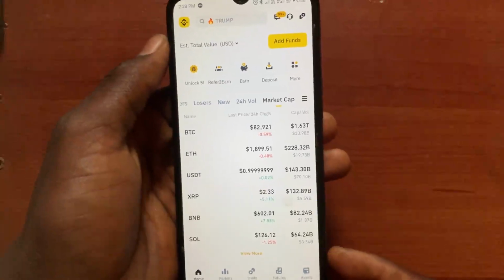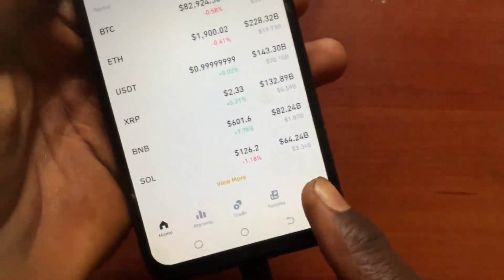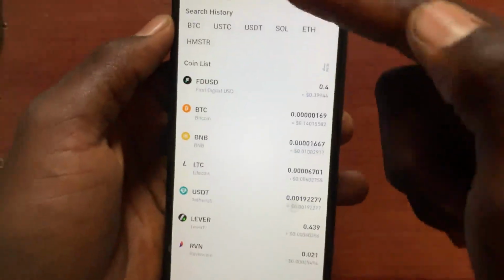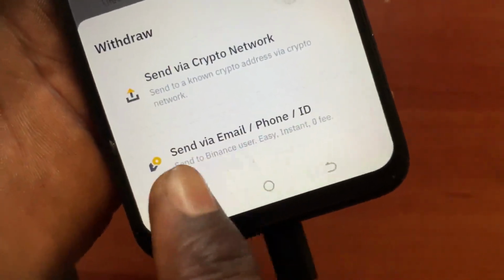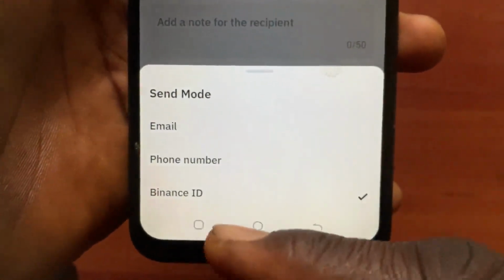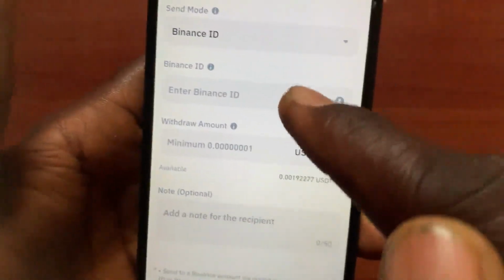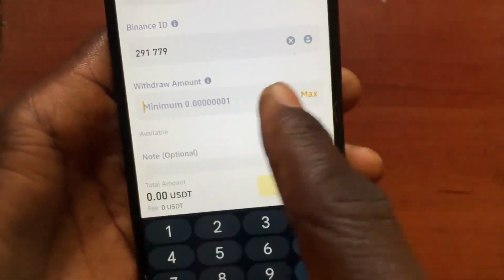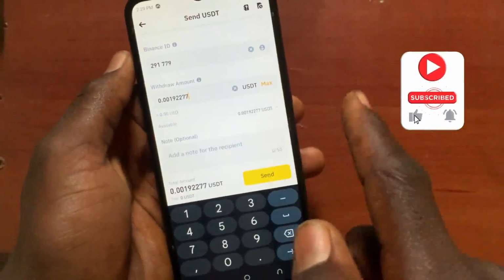How To Send Crypto From Binance To Binance – Easy Transfer Guide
Need to transfer USDT from Binance to Binance but not sure how? In this step-by-step guide, I’ll show you exactly how to transfer crypto from Binance to Binance quickly and securely. Whether you want to send USDT from Binance to Binance, make a Binance to Binance USDT transfer, or transfer crypto from Binance to another wallet, this tutorial will help you do it with ease.

You’ll learn how to transfer Binance to Binance USDT, how to send USDT from Binance to Binance using the Binance app, and how to move crypto from Binance to another wallet if needed. If you’re experiencing issues, I’ll walk you through troubleshooting Binance to Binance transfer problems to ensure your transaction goes smoothly.

By the end of this video, you'll know how to send crypto from Binance to Binance without any delays or confusion. Follow along for the easiest way to complete your Binance to Binance transfer today!